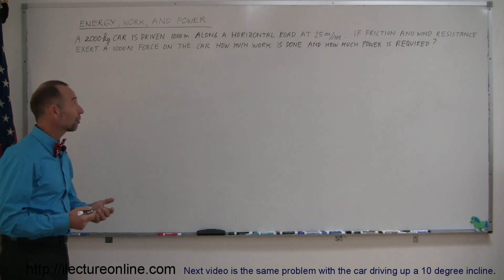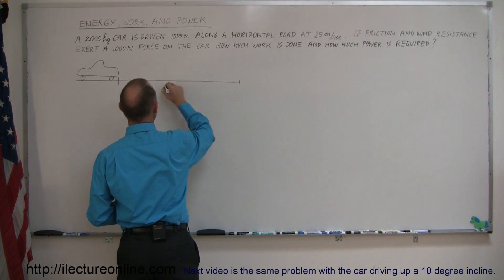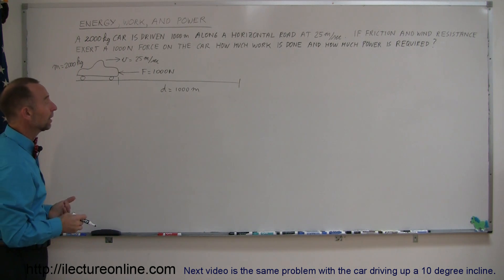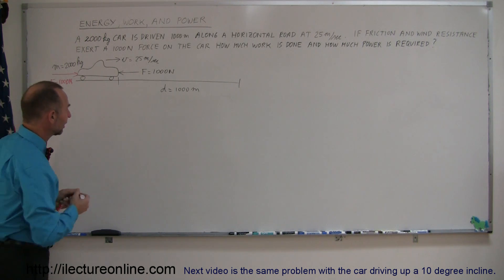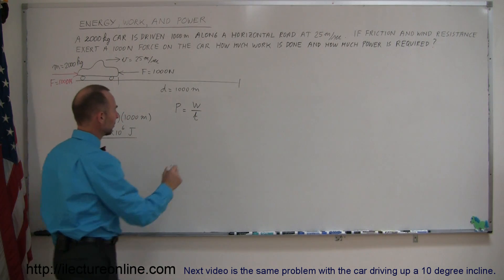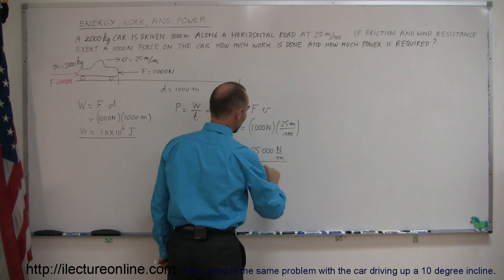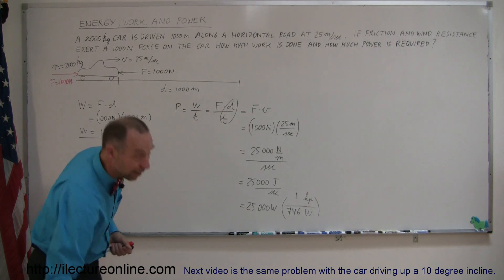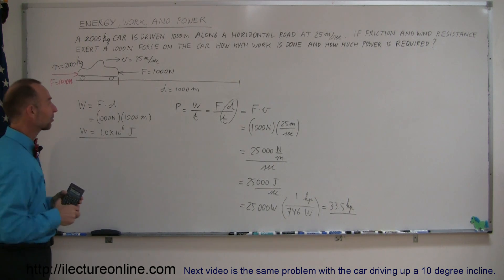Physics 8 Work, Energy, and Power (30 of 37)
In this five part lecture series I will continue where we left off on our original Work and Energy lecture series and introduce you to the concept of power.

Problem Text:
A 2000kg car is driven 1000m along a horizontal road at 25m/sec.  If friction and wind resistance exerts 1000N force on the car, how much work is done and how much power is required?